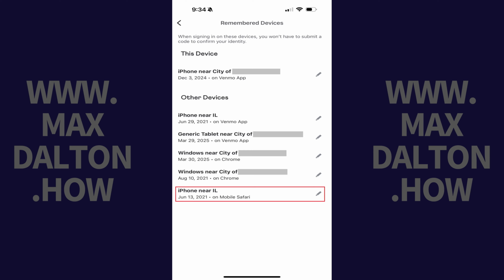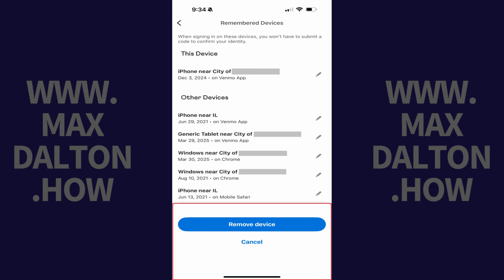How to Remove an Unknown Device from Venmo Account on iPhone, iPad or Android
In this video I'll show you how to remove an unknown device from your Venmo account on an iPhone, iPad or Android device.

Timestamps:
Introduction: 0:00
Steps to Remove an Unknown Device from Venmo Account on iPhone, iPad or Android: 0:09
Conclusion: 1:08

Video Transcript:
Step 1. Open the Venmo app on your iPhone, iPad or Android device, and then tap "Me" in the menu along the bottom of this screen.

Step 2. Tap the "Settings" icon on this screen.

Step 3. Scroll down to the Security section, and then click "Remembered Devices" in this section. The next screen shows you all of the devices associated with your Venmo account, where you don't have to submit a code to access your account on these devices.

Step 4. Find the device you want to remove from being associated with your Venmo account, and then click the "Edit" icon associated with that device. A window pops up asking if you want to remove this device.

Step 5. Tap "Remove Device." That specific device will be removed and no longer associated with your Venmo account. Repeat this process for any other devices you want to remove.